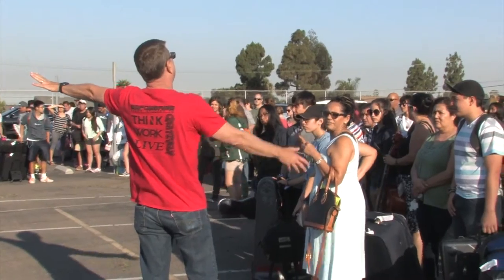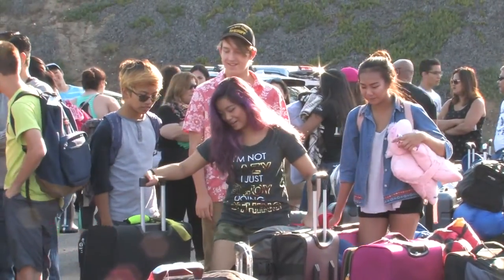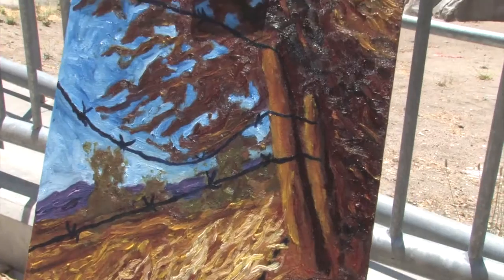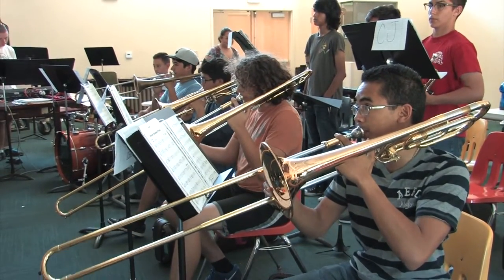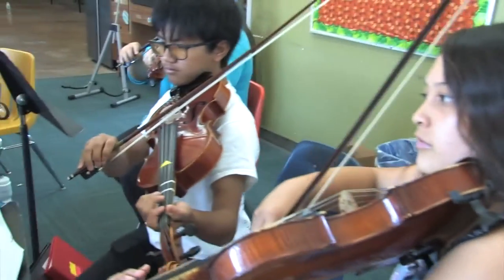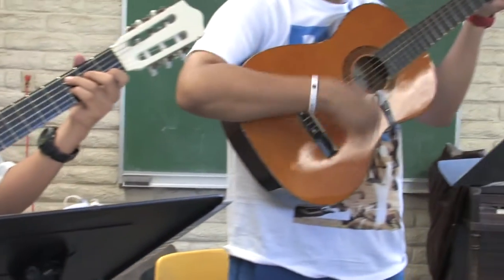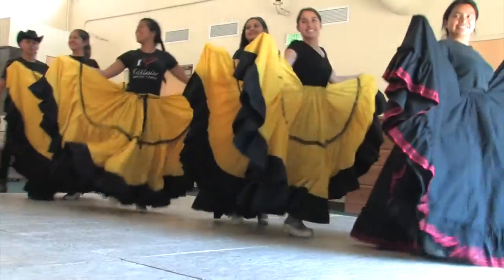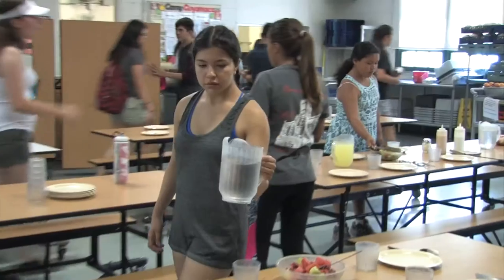SUHSD VAPA 2016 Sweetwater Summer Arts Academy at Camp Cuyamaca